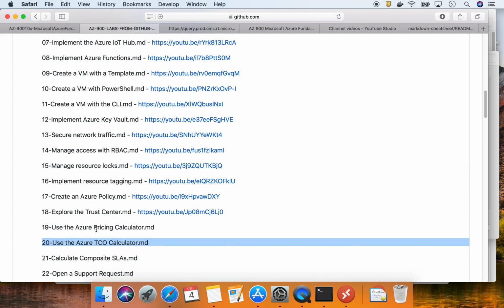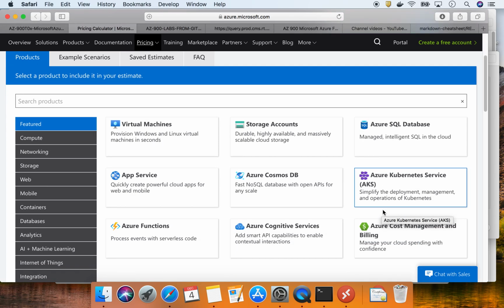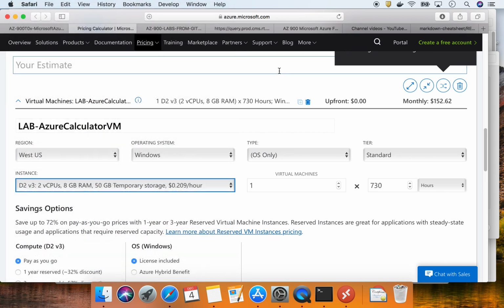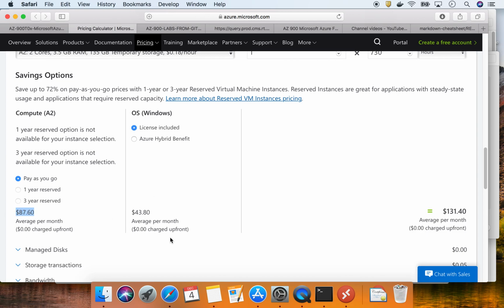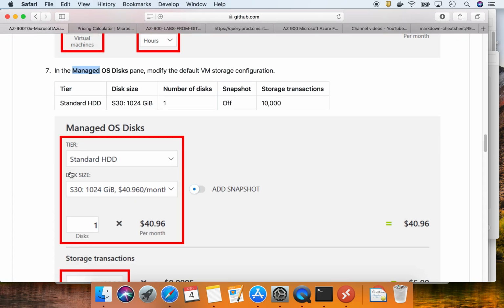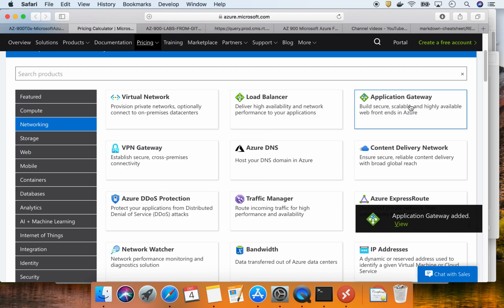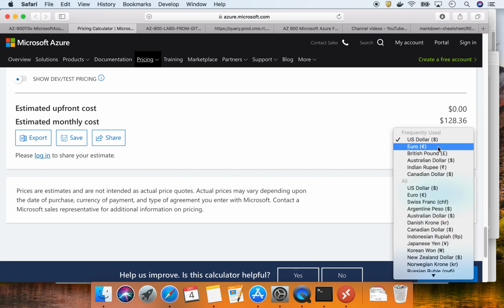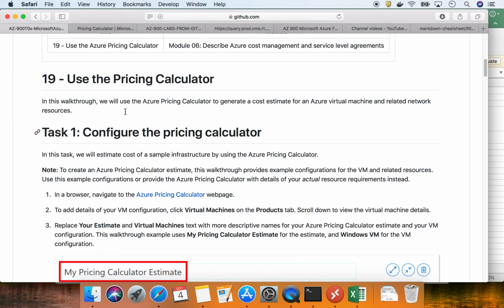AZ 900 Github 19: Use Azure Pricing Calculator -Azure Fundamentals Dec 2020 Mac Edition Hands On Lab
19 - Use the Pricing Calculator
In this walkthrough, we will use the Azure Pricing Calculator to generate a cost estimate for an Azure virtual machine and related network resources.